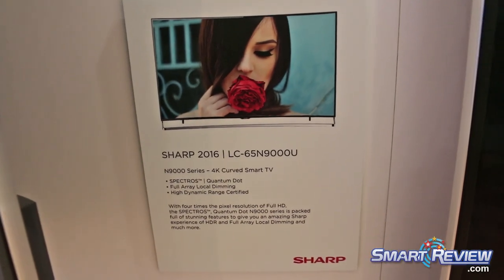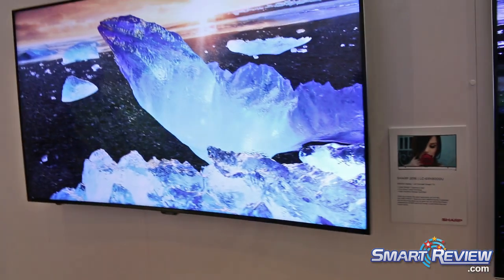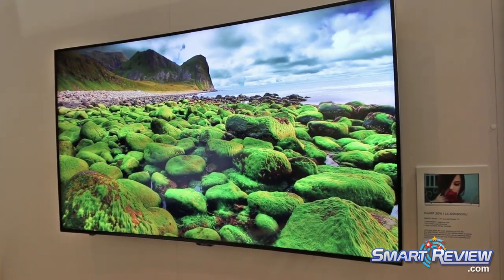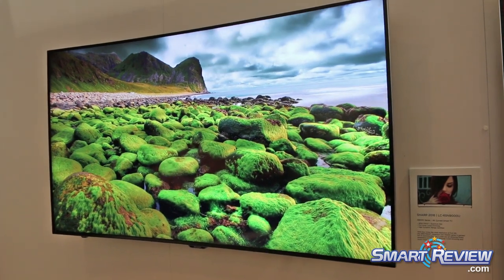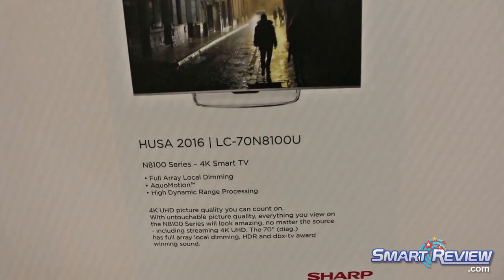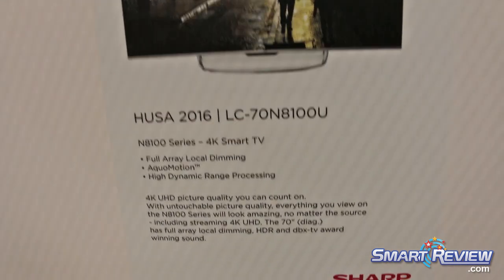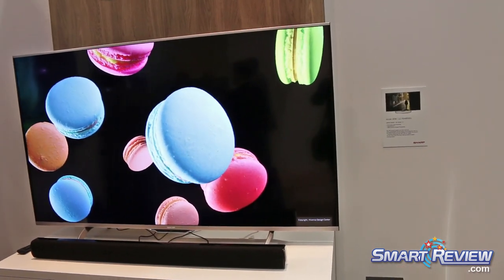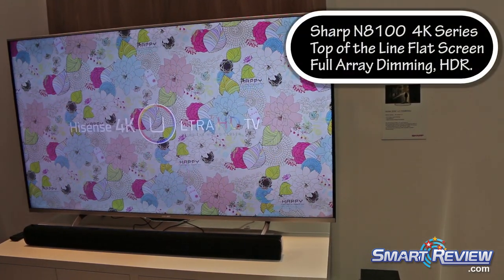CES 2016 | Sharp's TV Lineup for 2016 | 4K TVs with HDR | Hisense | Sharp N9000, N8100 Series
SmartReview.com attended the Consumer Electronics Show (CES 2016)  to see the latest in 4K TVs.  Sharp  introduced their 2016 4K TV line of TVs, and first Curved 4K TV.

Sharp's Brand of TVs has been sold to the Chinese Company Hisense, and these are the first Sharp TVs sold since the buyout.

4K Models presented, are the N9000, N8100, and N7000 Series.  All are HDR (High Dynamic Range) enabled.  The N9000 and N8100 have full array dimming.  The N9000 has Spectros Quantum dot technology.